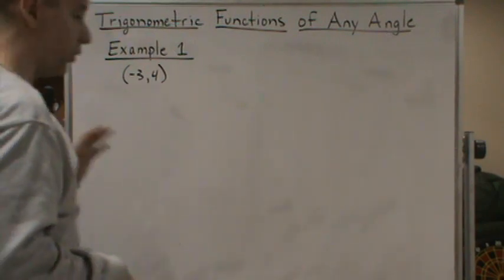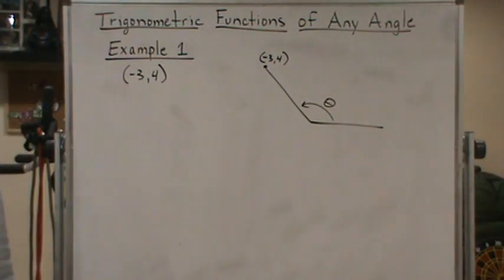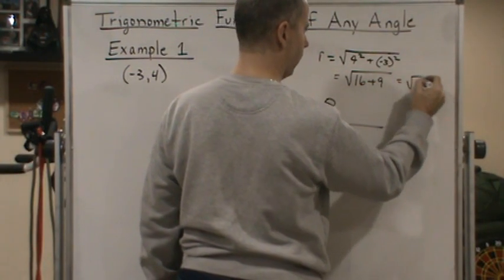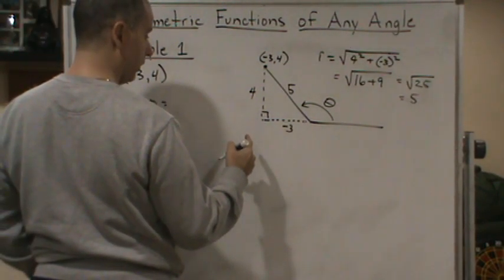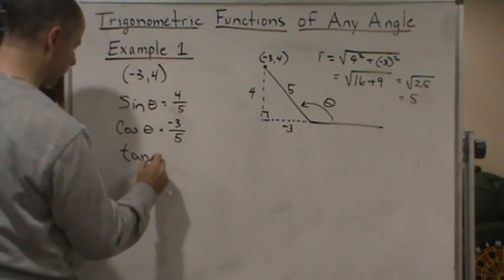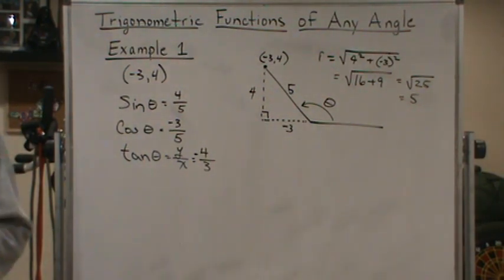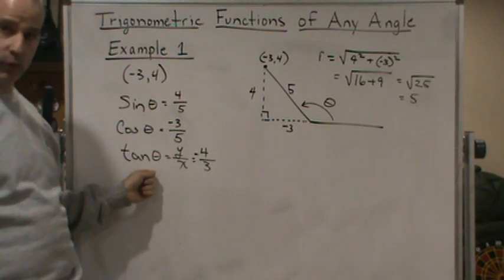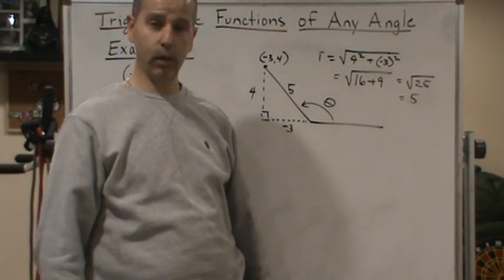MTH123 Trigonometry Trig Functions of Any Angle Ex1